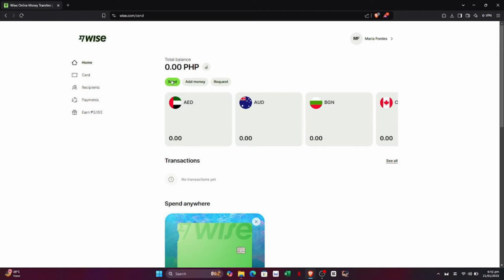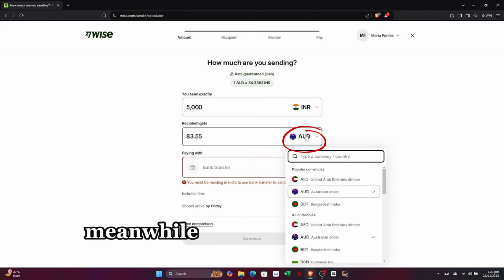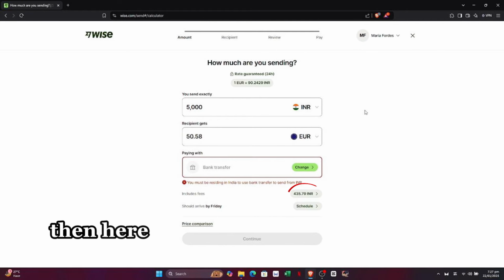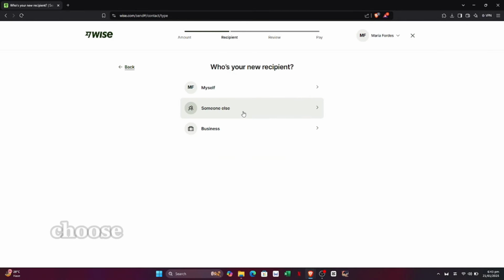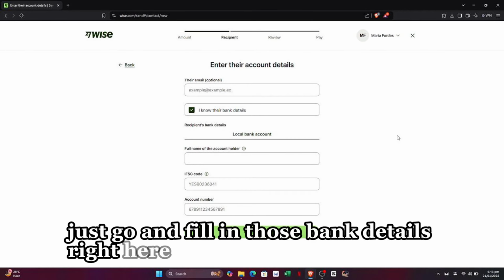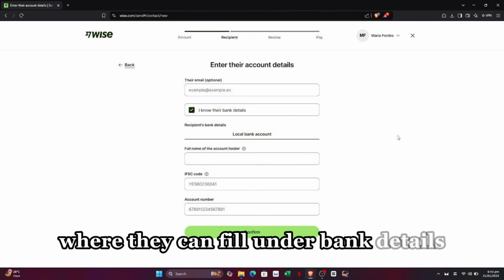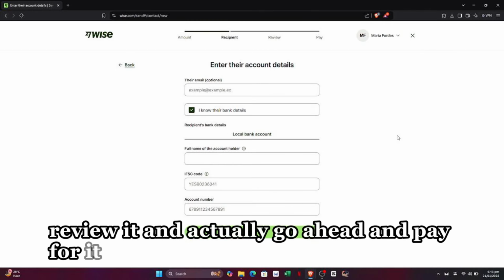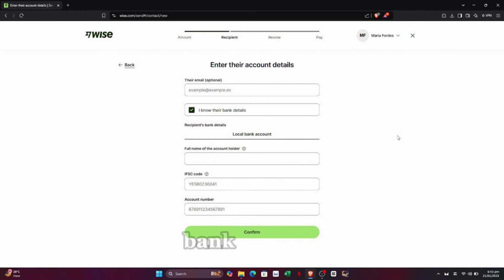How To Send Money From India To Germany With Wise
How To Send Money From India To Germany With Wise - Full Guide

Want to know how to send money from India to Germany with Wise? In this video, I’ll show you how to transfer Indian rupees to euros step by step, how to add your recipient in Germany, and how to review the Wise fees, exchange rate, and delivery time before confirming your transfer.

This guide is useful if you want to send money from India to Germany, transfer INR to EUR, send money to a German bank account, pay someone in Germany, support family abroad, or compare a transparent international money transfer option.

In this video, you’ll learn:

How to transfer INR to EUR
How to enter the amount you want to send
How to choose Germany as the destination country
How to add recipient details in Germany
How to review Wise fees and exchange rate
How long a Wise India to Germany transfer may take
What to do if your Wise transfer is delayed or rejected

Wise lets you send money internationally online and shows the transfer fee, exchange rate, and estimated delivery time before you pay. When sending money from India to Germany, make sure you select the correct destination, enter the recipient details carefully, and review all transfer information before confirming.

Before sending your transfer, check the recipient name, IBAN, country, currency, and transfer purpose. You should also review the available payment methods and make sure your Wise account is verified if additional checks are required.

If your Wise India to Germany transfer is not working, check your payment method, recipient bank details, verification status, transfer limits, and any additional information Wise asks you to provide.

Follow this full guide to send money from India to Germany with Wise, avoid common transfer mistakes, and complete your INR to EUR payment safely.